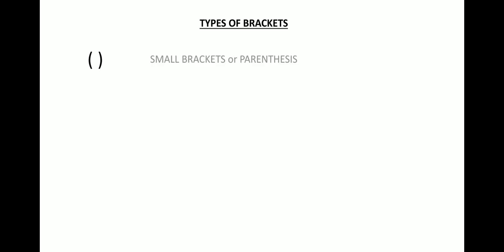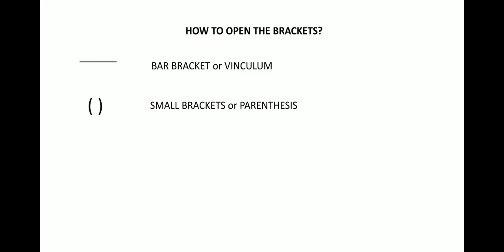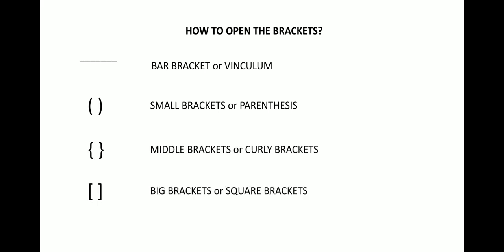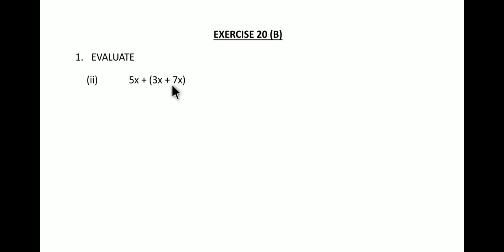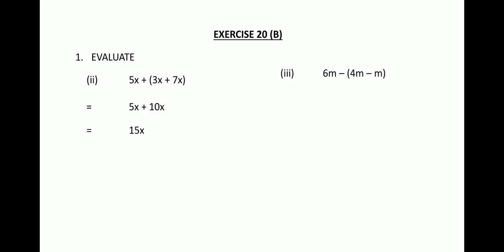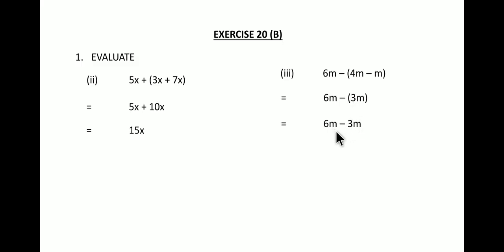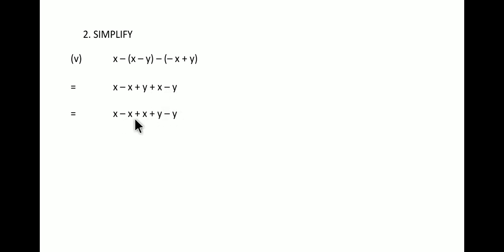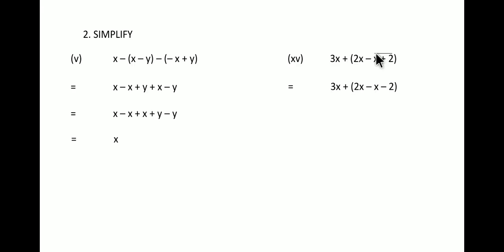Class 6 Types of Brackets